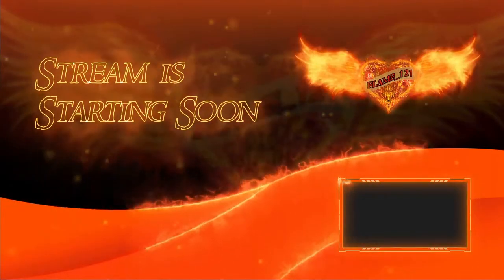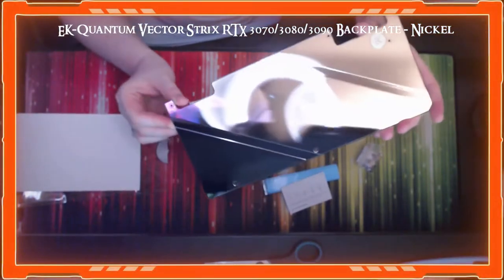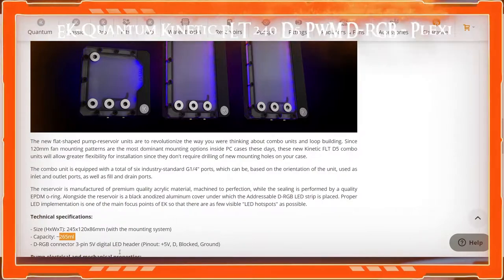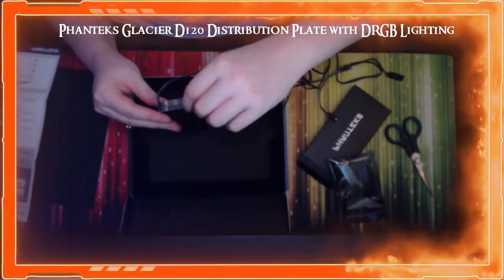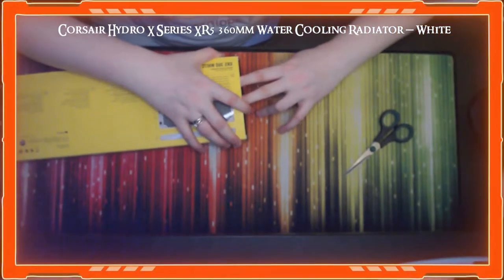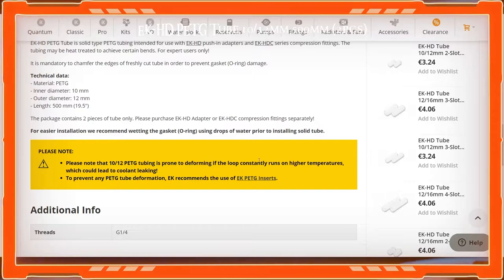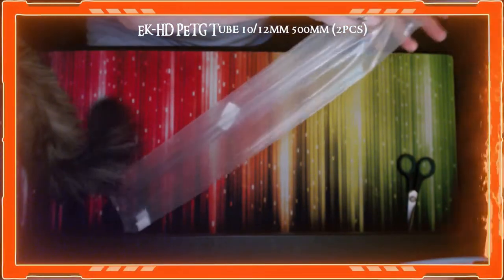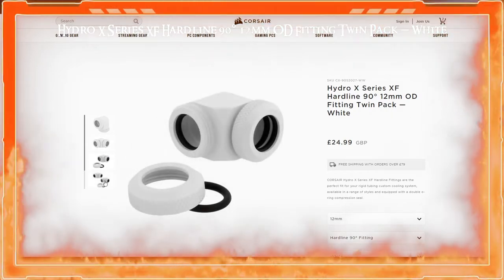Unboxing Water Cooling Parts for my PC Upgrade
This is my first water cooling build plan and I'm really excited to plan and build it

List of Parts:
GPU BLOCK = EK-Quantum Vector Strix RTX 3080/3090 D-RGB - Nickel + Plexi
GPU BACKPLATE = EK-Quantum Vector Strix RTX 3070/3080/3090 Backplate - Nickel
CPU BLOCK = EK-Quantum Velocity D-RGB - AMD Nickel + Plexi
PUMP/RESERVIOR = EK-Quantum Kinetic FLT 240 D5 PWM D-RGB - Plexi
DISTRIBUTION PLATE 120 = Phanteks Glacier D120 Distribution Plate with DRGB Lighting
RADIATOR 360 = Corsair Hydro X Series XR5 360mm Water Cooling Radiator — White
RADIATOR 24 = Corsair Hydro X Series XR5 240mm Water Cooling Radiator — White
TUBING = EK-HD PETG Tube 10/12mm 500mm (2pcs)
FITTINGS = Hydro X Series XF Hardline 12mm OD Fitting Four Pack — White
DRAIN VALVE = Corsair Hydro X Series XF Fill/Drain Valve Chrome
90° FITTING = Corsair Hydro X Series 90° Rotary Adapter Twin Pack — White

If you have any tips or recommendation please leave them in the comments below.

This was broadcasted live on Twitch Check it out.